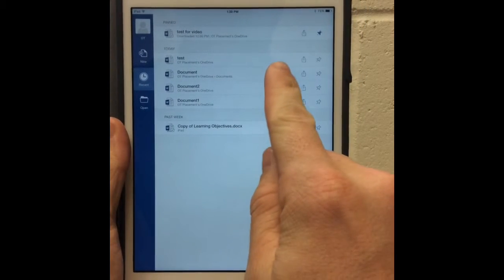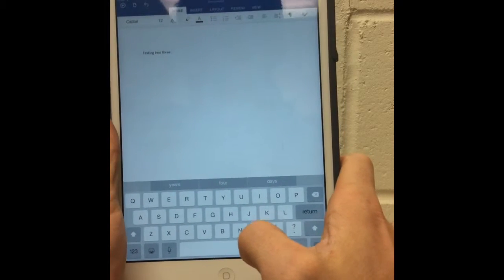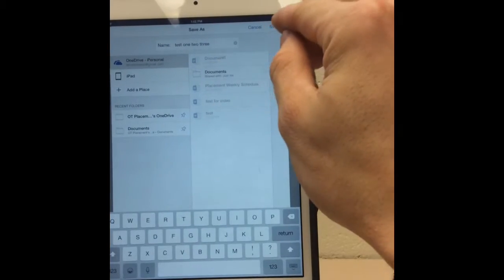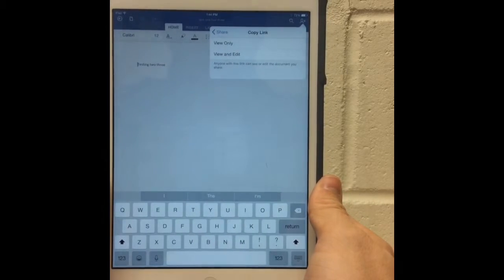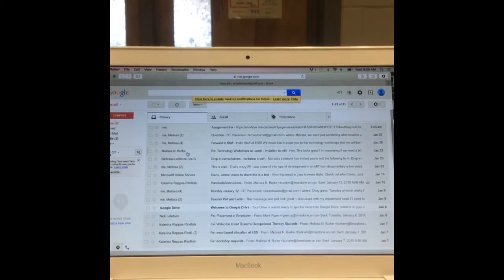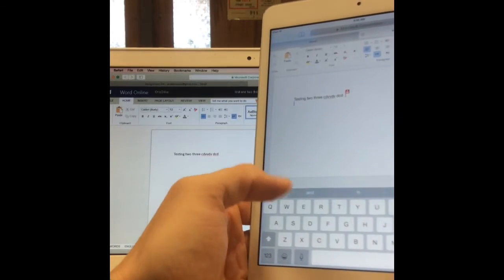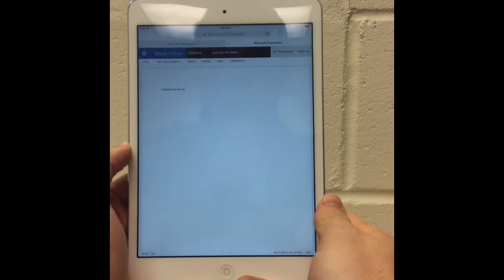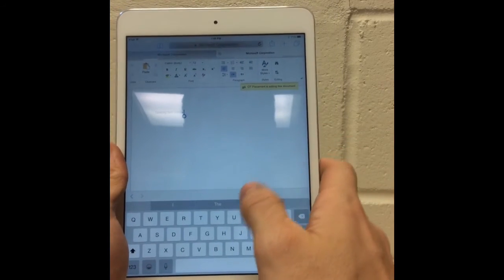Microsoft Word on the iPad/Microsoft Word Online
This video covers the following Microsoft Word features (HINT: Click on the numbers beside the topic to view each specific topic):
0:20 - New documents and Templates
1:34 - Saving documents
3:08 - Printing documents
3:35 - Sharing feature
4:10 - Example of sharing feature
6:44 - Sharing a document from word online
7:05 - Retrieving a document from a different device/location
7:42 - Editing documents on Word online vs Edit in Word